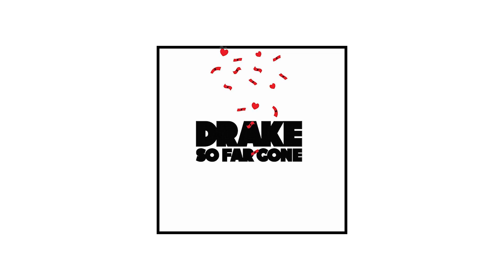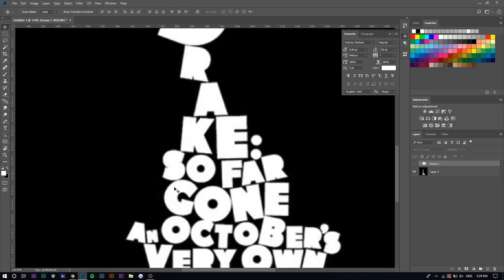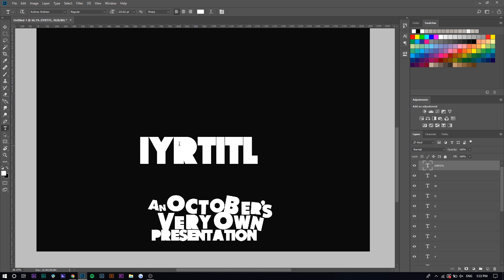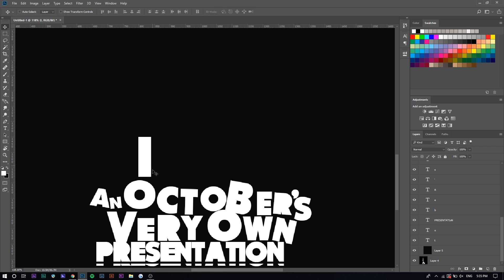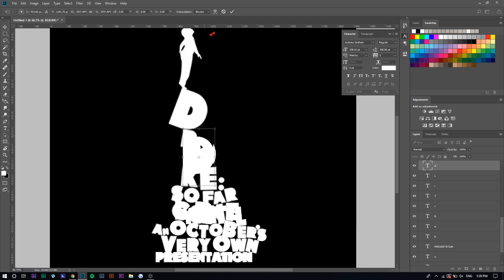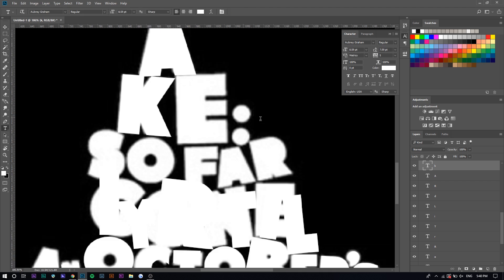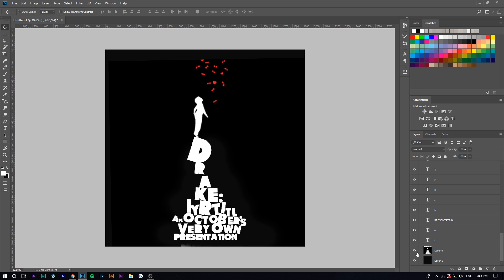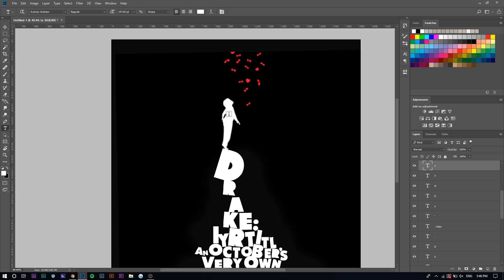"So Far Gone" Text Effect - Photoshop CC Tutorial